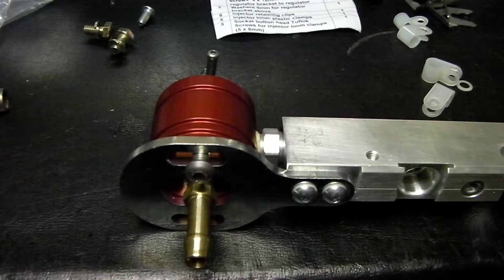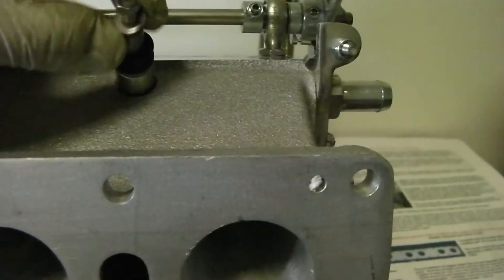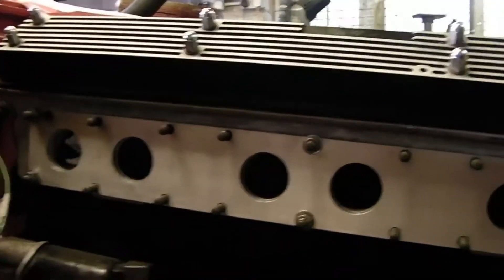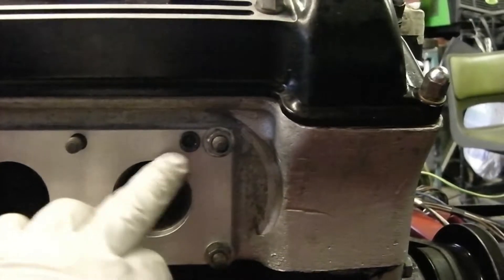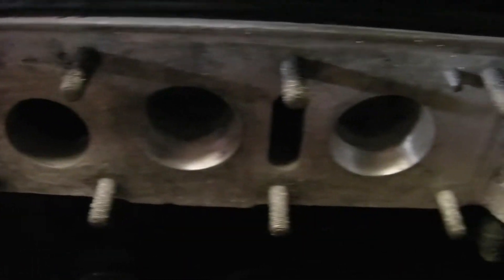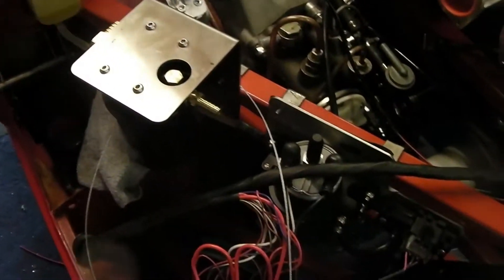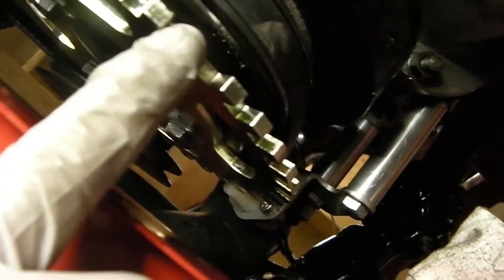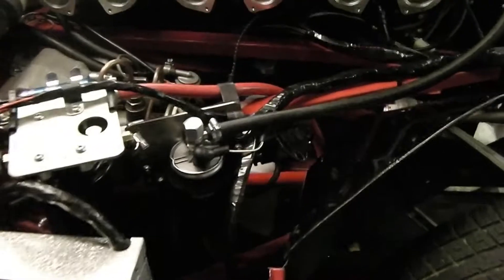Tutorial Part 2 Etype Jaguar installing fuel injection & electronic ignition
Part Two

4.2 Etype Jaguar series 2 2+2 1970, installing a Mangoletsi fuel injection manifold and an Emerald electronic ignition kit based on the K6 ECU